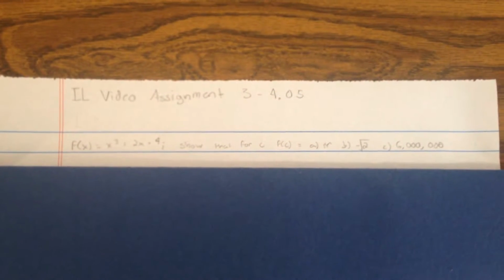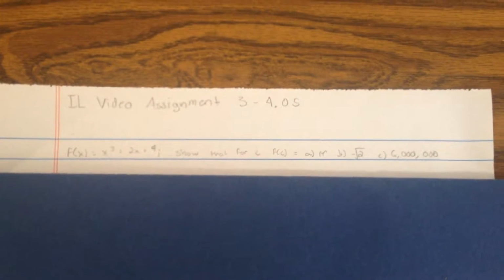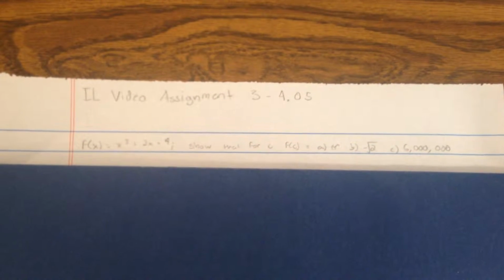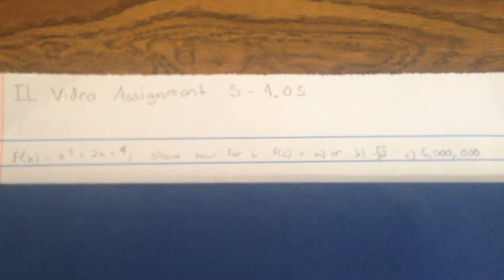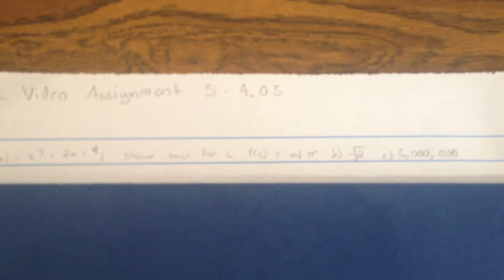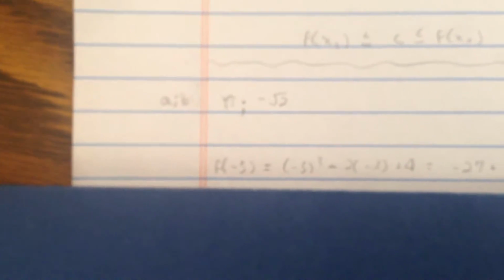IL Video Assignment 3 - 4.05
This is the Math 1000 weekly video assignment for homework 4 question 5.

Emeritus Morris